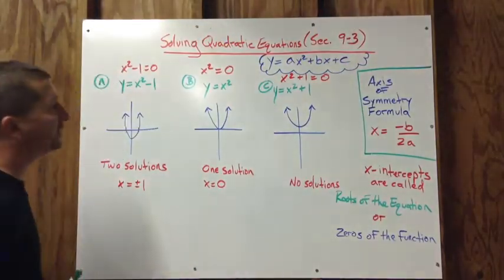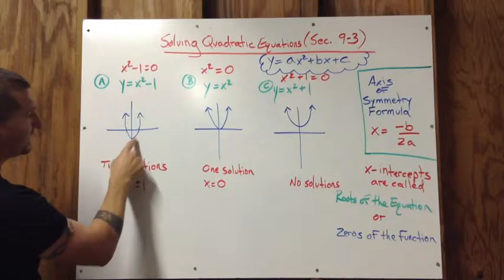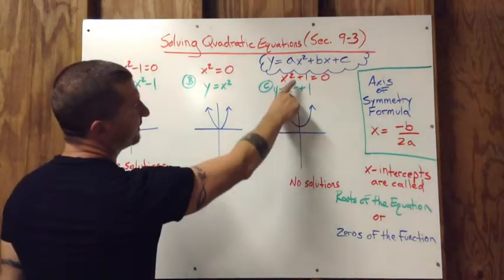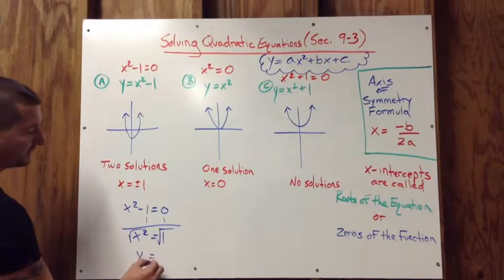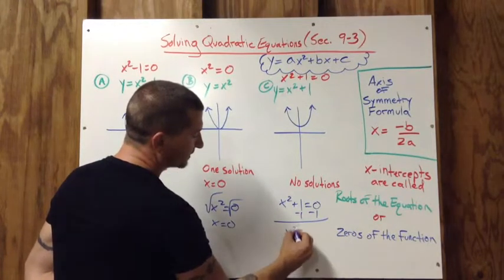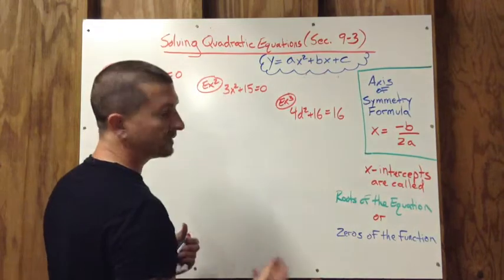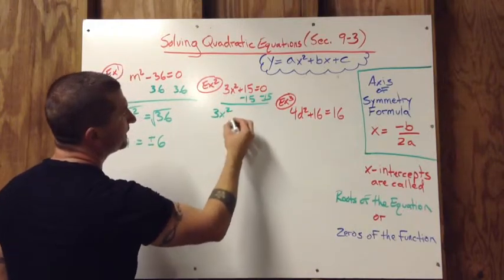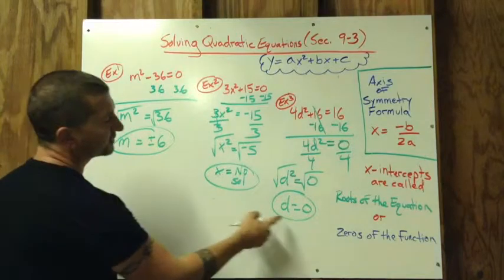Solving Quadratic Equations (9-3)